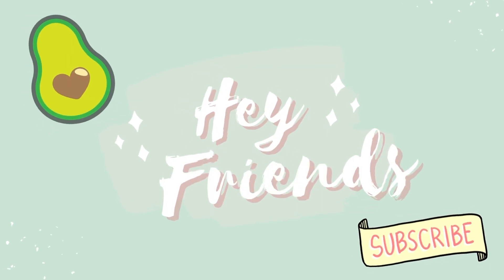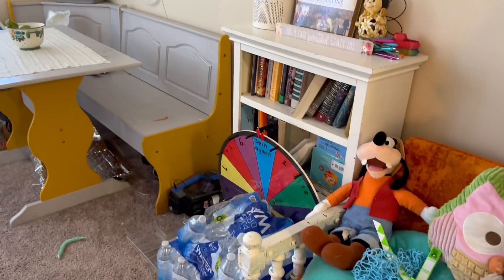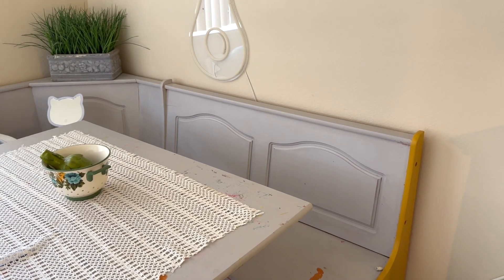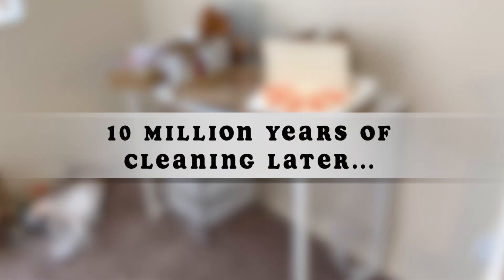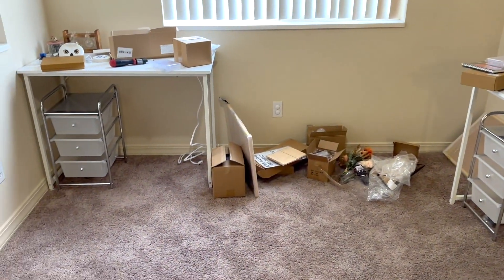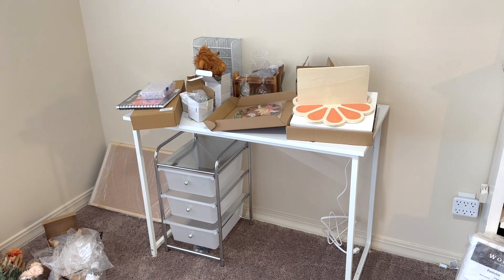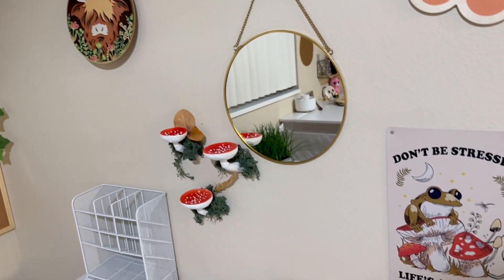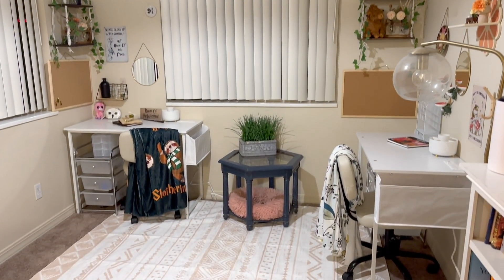SURPRISE Christmas ROOM MAKEOVER!!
Im a little late but YOU need to see this Christmas Surprise I made for my cute kiddos!!